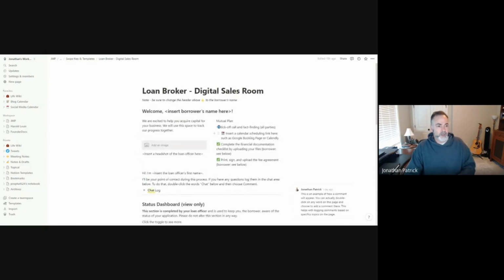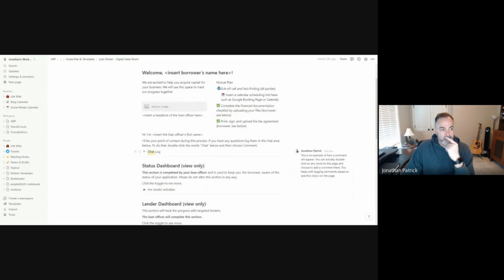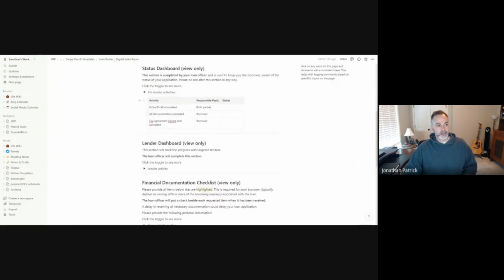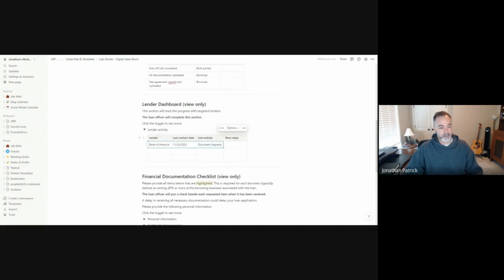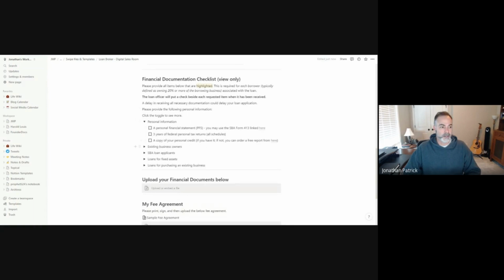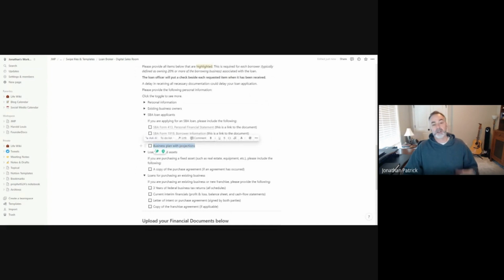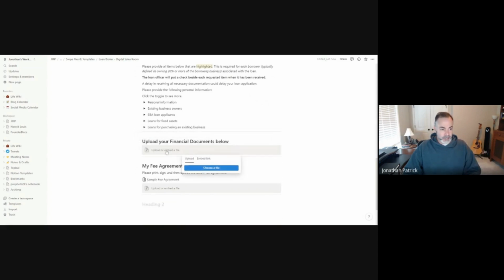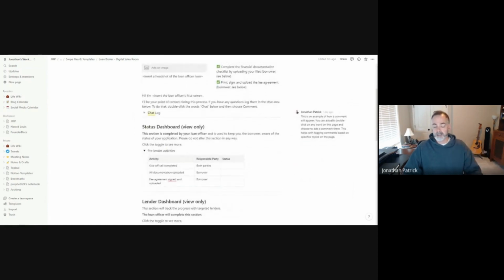My Semi-Automated Onboarding Process for Loan Broker Clients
Onboarding clients can take up a bunch of time as a loan broker.

That's why I created an process, enabled inside Notion, that automates parts of the client onboarding work.

Learn how to start a business as a commercial loan broker